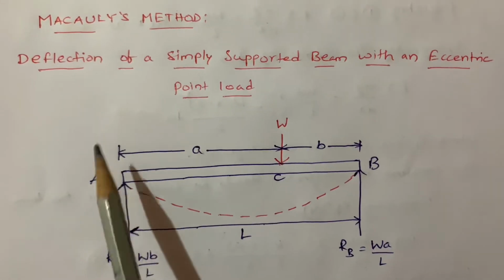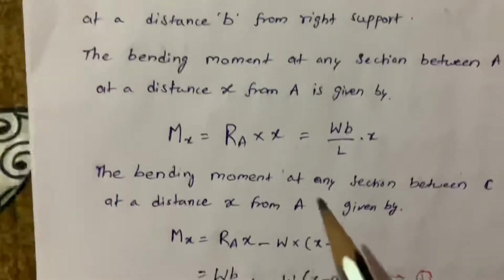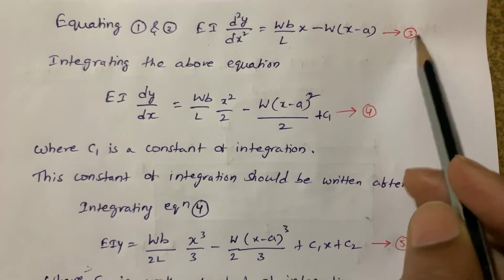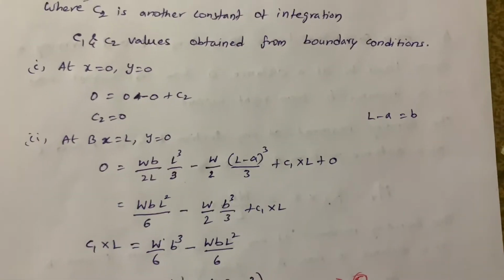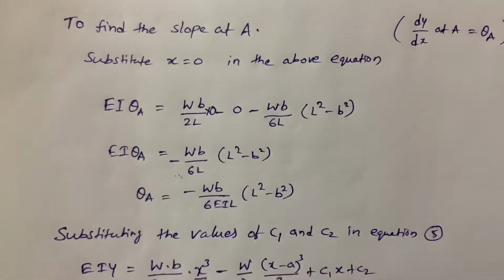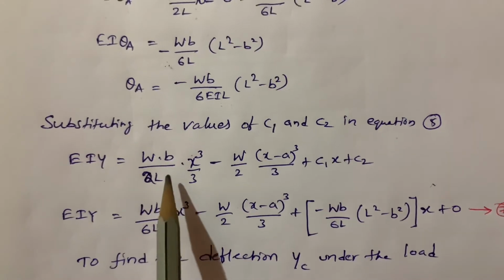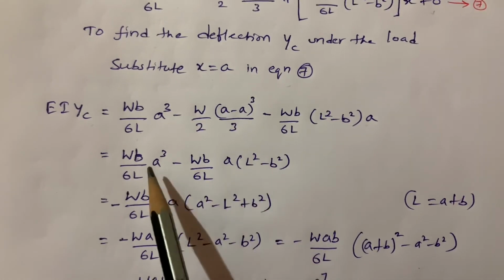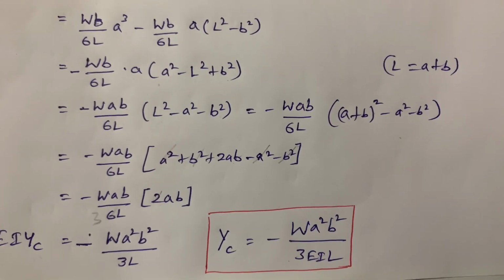MacaulysMethod DeflectionOfASimplySupportedBeamWithAnEccentricPointLoad StrengthOfMaterials #